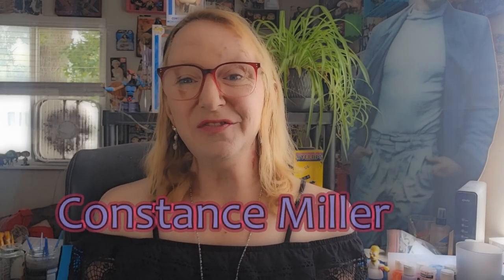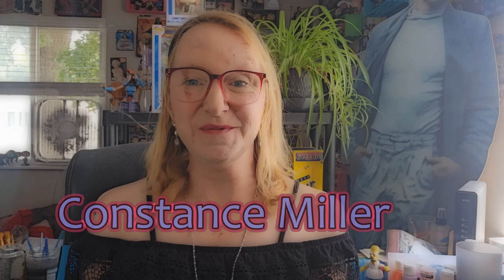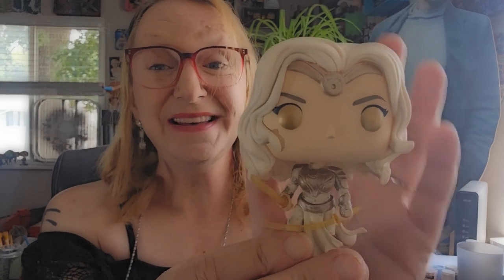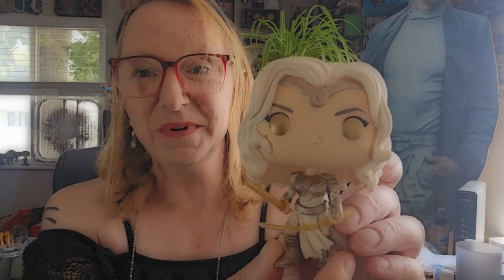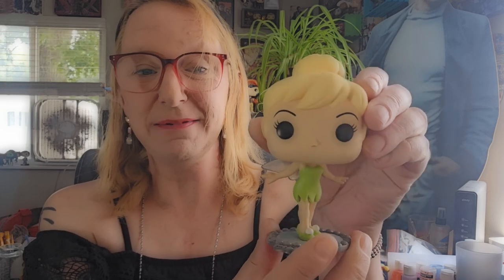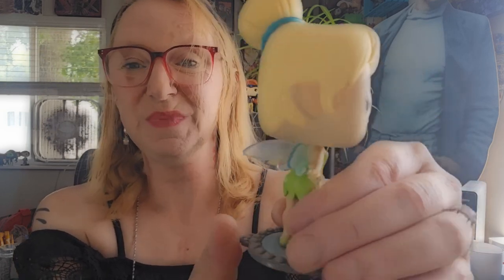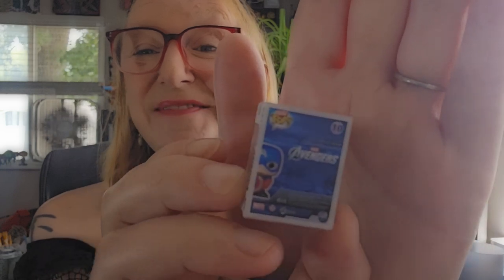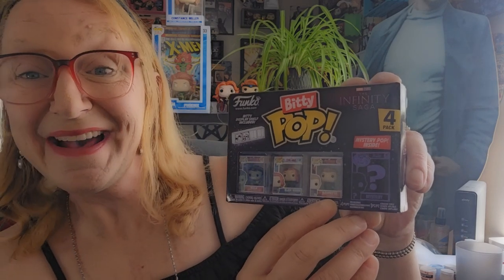"Funko Pop! Love" Thena | Tinkerbell | Bitty Pop!s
What an addition to the collection! I found Thena from Eternals on clearance as well as Tinkerbell and quite a few BittyPops to add!

Angelina Jolie, Peter Pan, Avengers, Avengers Age of Ultron, Captain America Civil War, Star Wars, Princess Leia, Doctor Strange, C3PO, R2D2, Stormtrooper